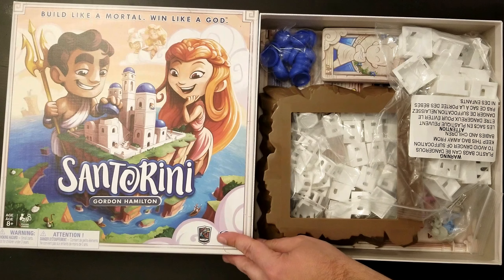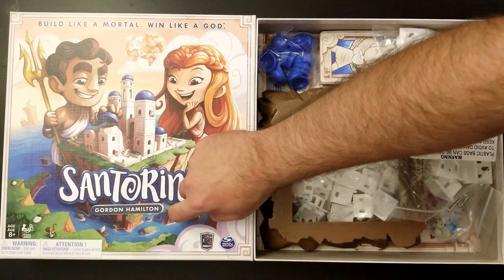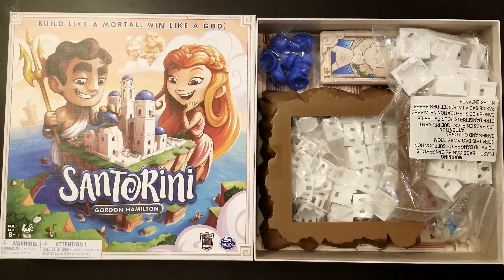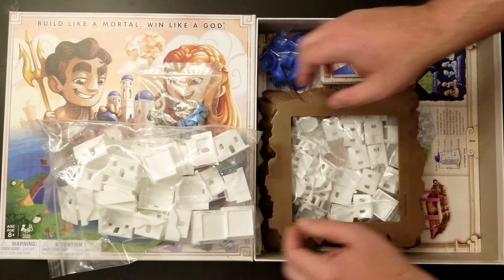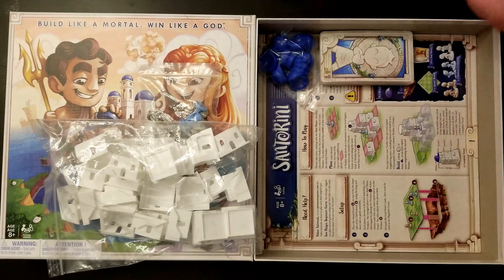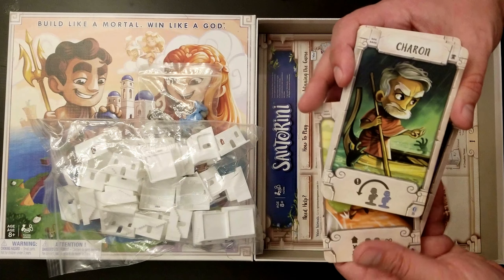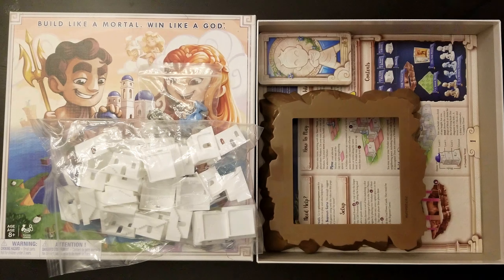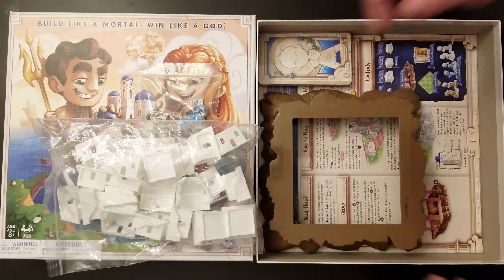Santorini Board Game - Whats in the box?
A look at whats in the box of Santorini the board game. This is the latest edition, not the kick-starter version.

From BGG:

Santorini is a re-imagining of the purely abstract 2004 edition. Since its original inception over 30 years ago, Santorini has been continually developed, enhanced and refined by designer Gordon Hamilton.

Santorini is an accessible strategy game, simple enough for an elementary school classroom while aiming to provide gameplay depth and content for hardcore gamers to explore, The rules are simple. Each turn consists of 2 steps:

1. Move - move one of your builders into a neighboring space. You may move your Builder Pawn on the same level, step-up one level, or step down any number of levels.

2. Build - Then construct a building level adjacent to the builder you moved. When building on top of the third level, place a dome instead, removing that space from play.

Winning the game - If either of your builders reaches the third level, you win.

Variable player powers - Santorini features variable player powers layered over an otherwise abstract game, with 40 thematic god and hero powers that fundamentally change the way the game is played.

AWARDS & HONORS
2018 SXSW Tabletop Game of the Year Nominee
2018 Spiel des Jahres Recommended
2018 Origins Awards Best Board Game Nominee
2017 International Gamers Award - General Strategy: Two-players Nominee